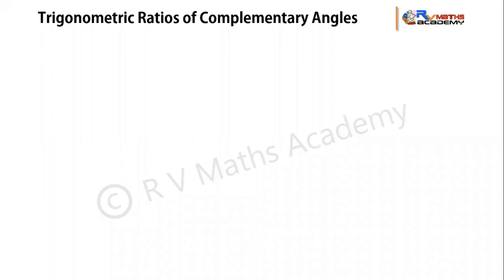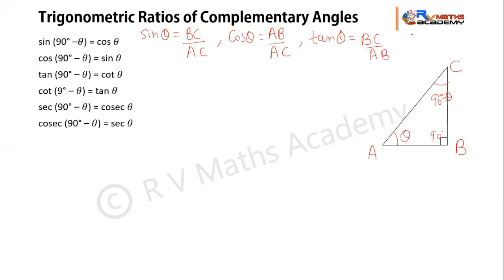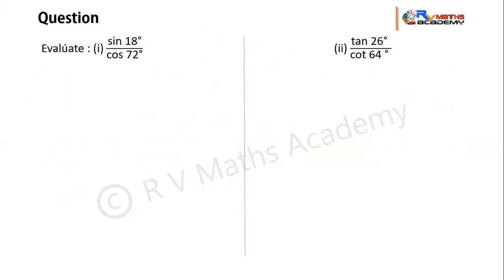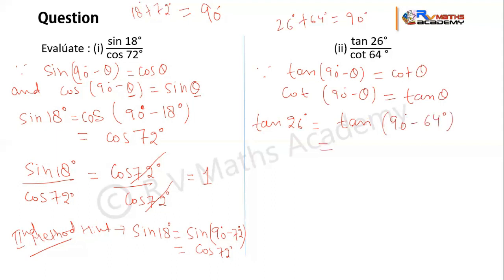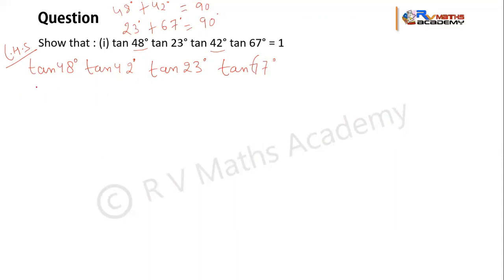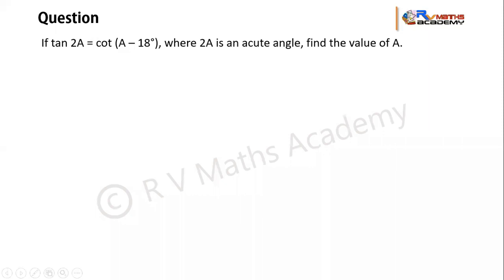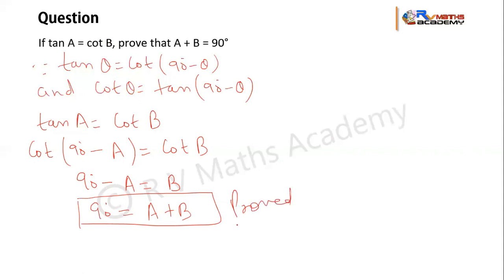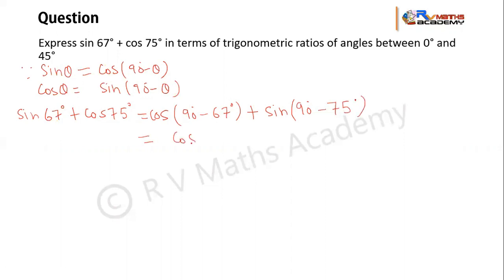Super Hexagon Trick| Trig ratios | Trig complementary angles|Trigonometry Ex-8.3 class 10 NCERT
Magic Super Hexagon trick for trigonometric ratios of complementary angles|Application of trigonometric ratios of complementary angles Questions|Exercise 8.3 class 10 NCERT|Trigonometry
Super hexagon trick is used to explain these Trigonometric formulas . Concepts are explained behind these formulas. Trigonometric problems are explained in easy steps and by covering all concepts. In some questions, more than one methods are explained.No chances of confusion. All points are very clearly explained where students usually do mistakes and loose marks in class 10 board exam.

Watch Complete palylist of Trigonometry Class 10 designed in a sequential pattern to help you learn trigonometry Easily